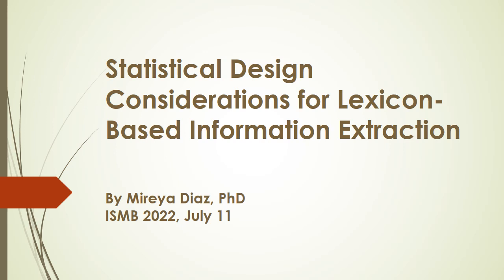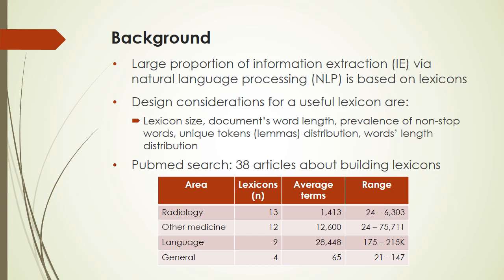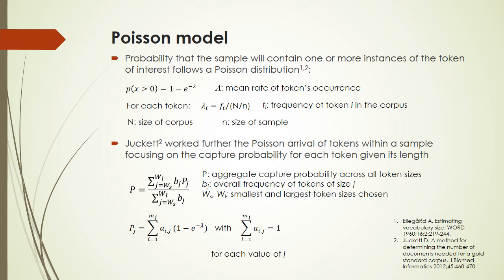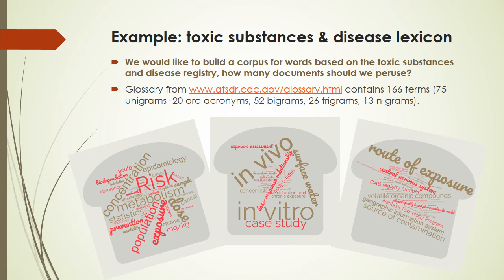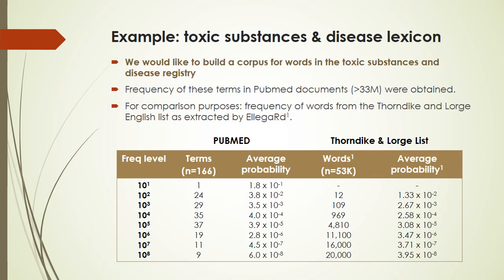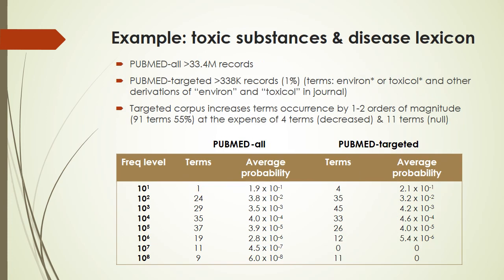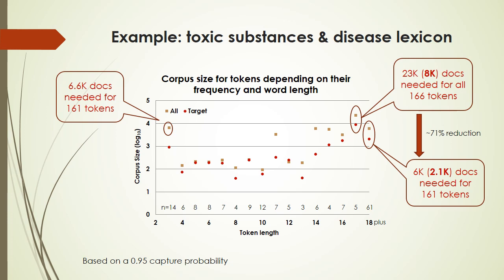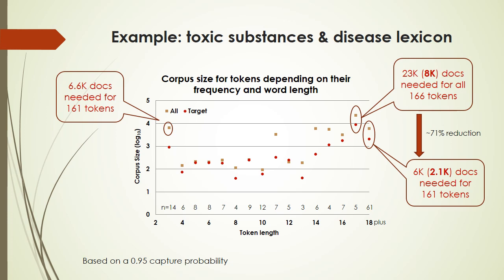Statistical design considerations for lexicon... - Mireya Diaz – Text Mining - Poster - ISMB 2022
Statistical design considerations for lexicon-based information extraction - Mireya Diaz – Text Mining - Poster - ISMB 2022